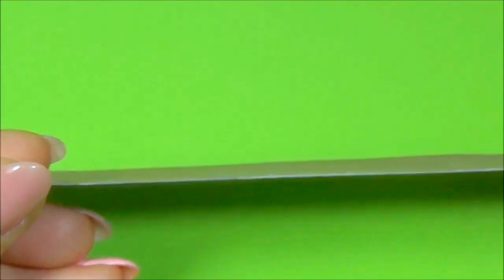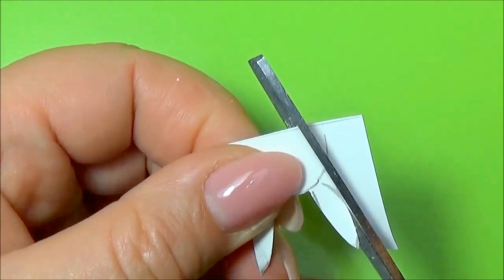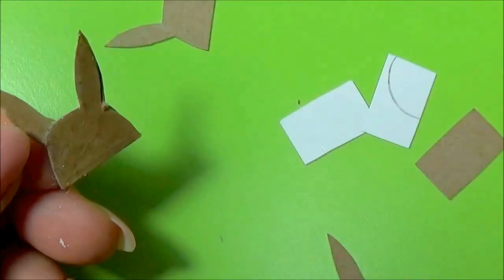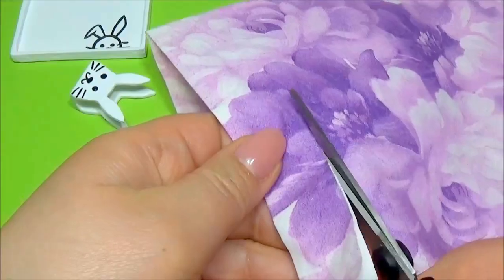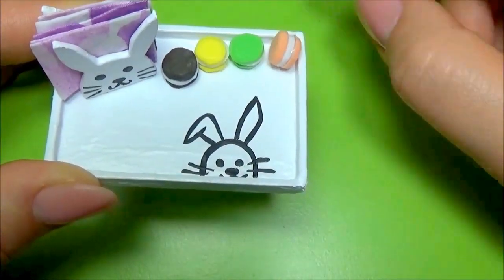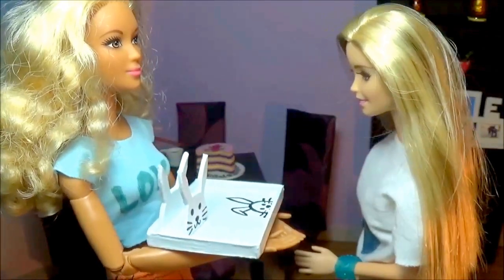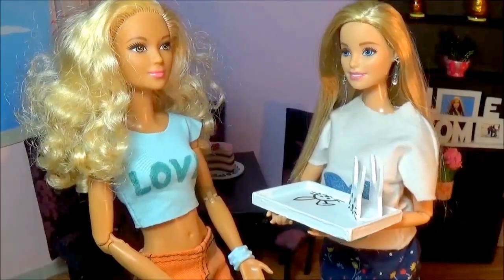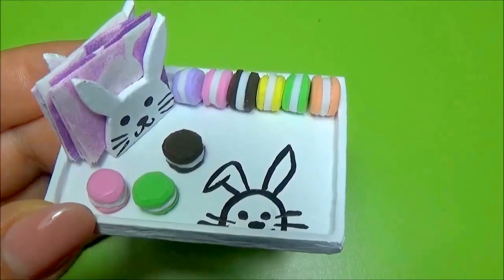Doll Easter diy - tray & napkin holder DIY For Dolls Easter accessories tutorial